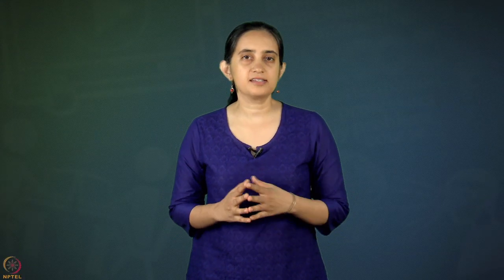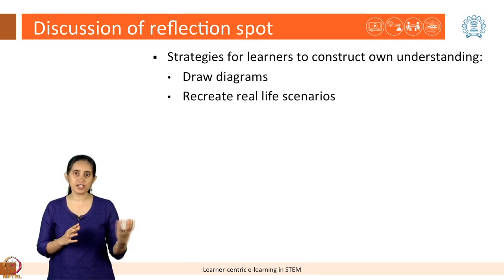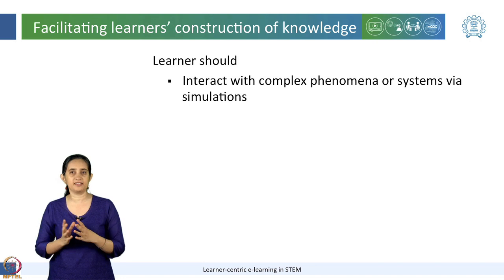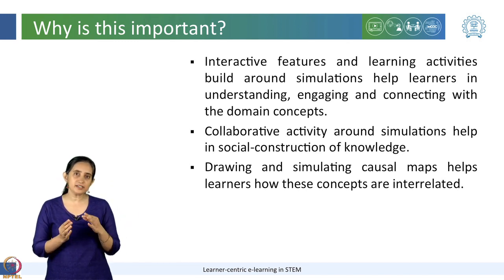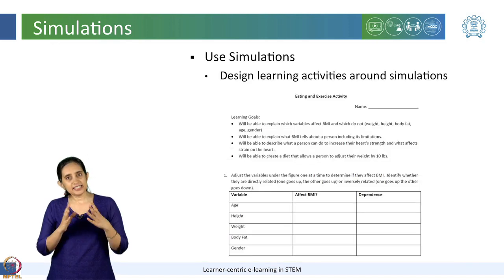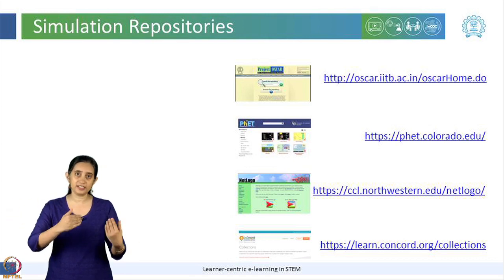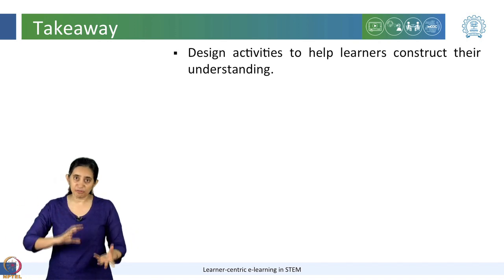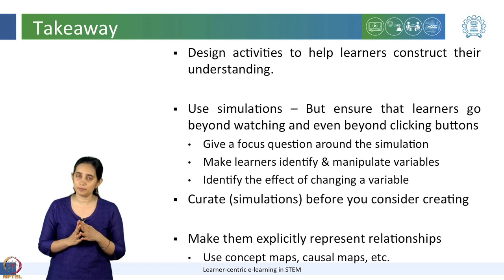LeD 3.1: Construct your Own Understanding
Construct your Own Understanding

 To access the translated content:
1. The translated content of this course is available in regional languages.
 2. Regional language subtitles available for this course
 To watch the subtitles in regional languages:
 1. Click on the lecture under Course Details.
 2. Play the video.
 3. Now click on the Settings icon and a list of features will display
 4. From that select the option Subtitles/CC.
 5. Now select the Language from the available languages to read the subtitle in the regional language.